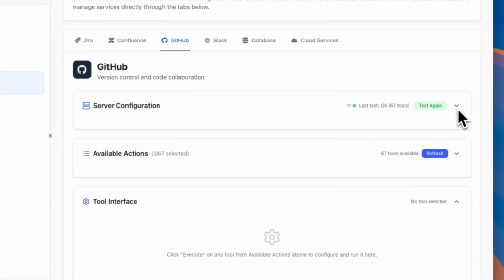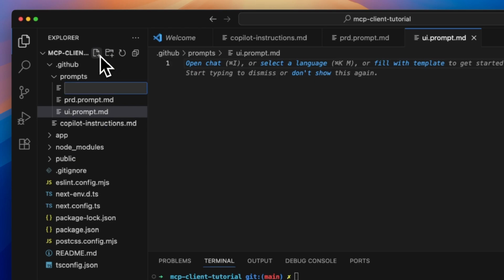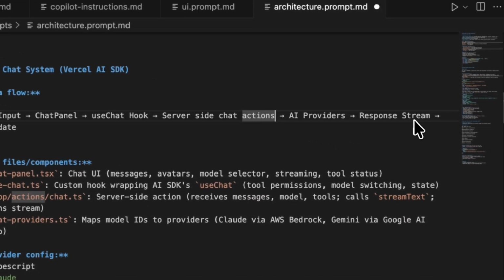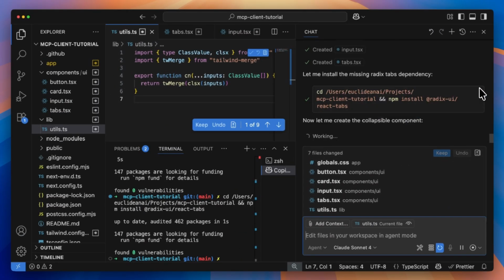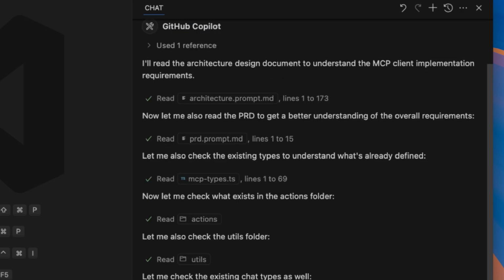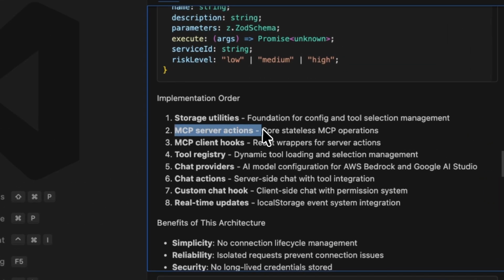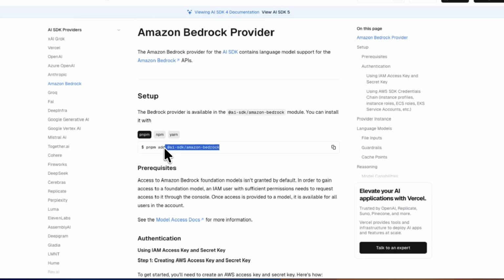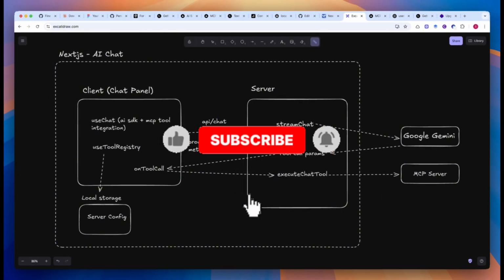Nobody Talks About Building MCP Clients But You Need This! (Vercel ai, nextjs, MCP SDK)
Ready to take control of your AI workflow? 🤖 In this video, I’ll show you how to build your own custom MCP (Model Context Protocol) client from scratch—using Next.js 15, the Vercel AI SDK, and the official MCP SDK.

Most tutorials focus on building MCP servers, but the real power comes when you create your own client. Why? Because you get to design the UI, pick your own LLMs, and automate your workflow exactly how you want. No more being locked into a particular LLM! 🔓

What you’ll learn:
✨ Why building your own MCP client is a game-changer for AI automation
⚡ How to set up a Next.js 15 project with TypeScript, Tailwind CSS, and shadcn/ui
🗂️ Organizing your prompt library for maximum AI productivity
🔌 The stateless MCP client architecture: simple, reliable, and secure
🌐 How to connect to remote MCP servers (self-hosted, official, or orchestration platforms)
🖥️ Building a clean, extendable UI with chat and tool panels
💬 Integrating the Vercel AI SDK for seamless LLM chat and tool execution
💾 Managing server configs and tool selections with localStorage

Timeline:
0:00 Quick Demo
0:58 3 different ways for connecting to MCP Servers
2:44 Tech Stacks for building MCP Client APP
3:04 Initial Project setup
5:23 How to set up the most efficient prompt structure (Context Engineering)
12:36 Building the UI components
19:05 Building the MCP client logics
22:14 use Hooks explanation and why it's important for building MCP Client
26:08 Claude can make tech debts! How to review and fix this when vibe coding
28:29 AI Chat Integration (Vercel AI SDK)
32:14 Deep dive on AI Chat implementation